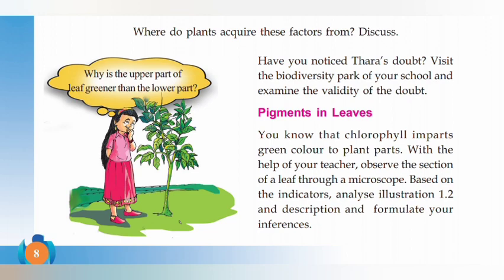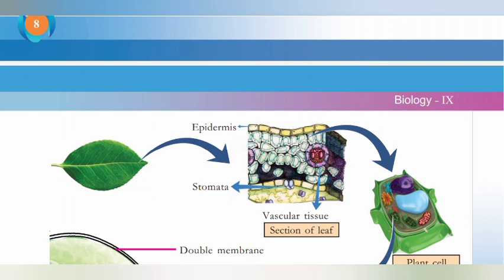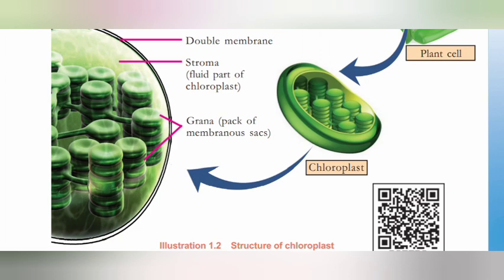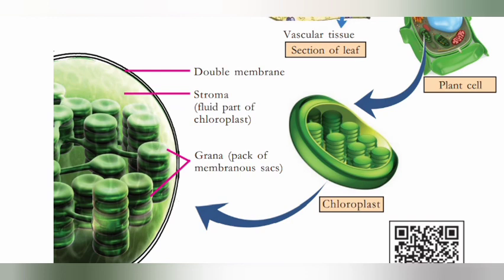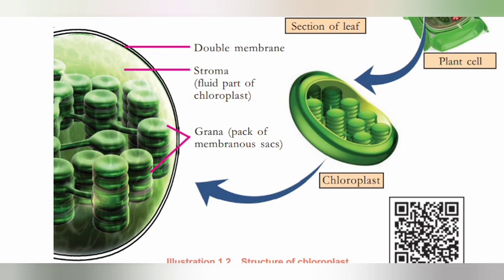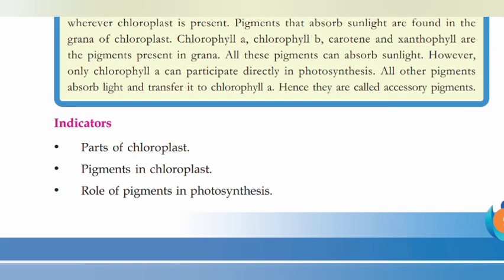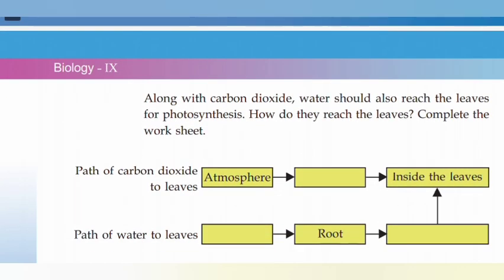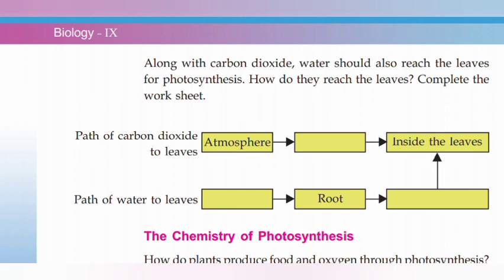Scert Biology English Medium Standard 9 Chapter 1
Explain structure of chloroplast
Pigments in chloroplast